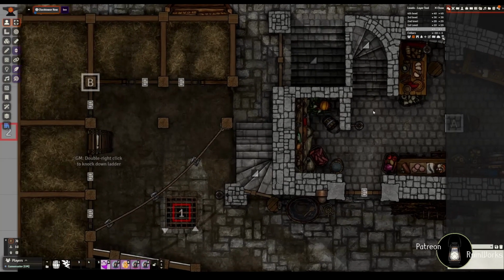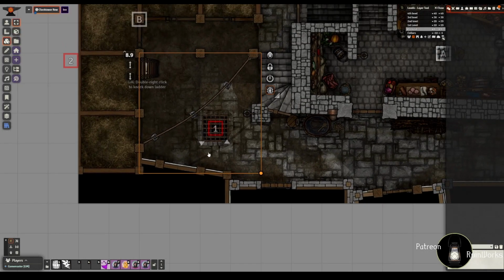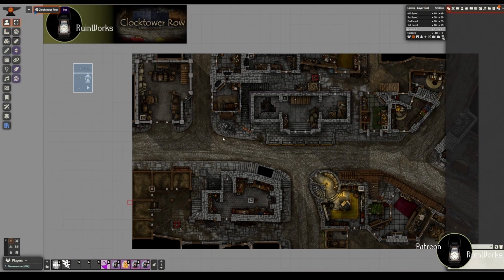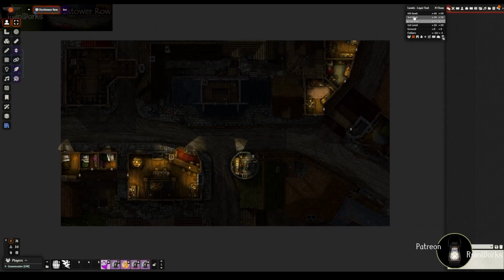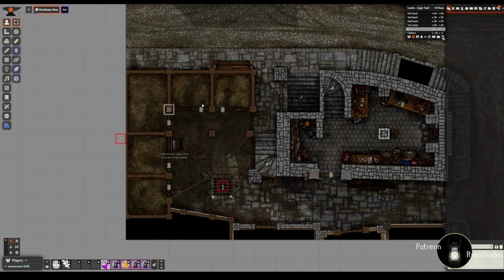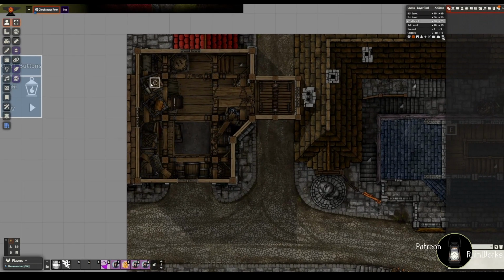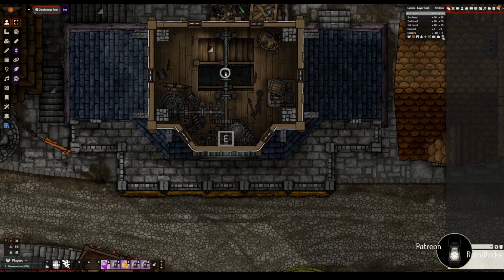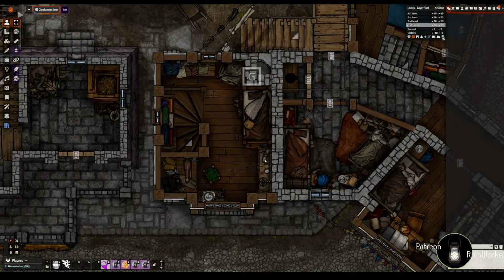Clocktower Row - Foundryvtt Scene by RuinWorks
Welcome to Clocktower Row, a dusty city street filled with adventure locale.
The street is named after the 5 level Clocktower which is sadly out of order. maybe it needs to be fixed... If not there are plenty of other options to visit: the 5 storey inn; the 3 level warehouse; the locksmith. Maybe your PCs require a tome from the local bookstore or a visit to the apothecary. All can be found on Clocktower Row.

RuinWorks

Software:
Clip Studio paint
Foundryvtt

Modules Used:
Blairm Library: Scene Packer | blairm)
theripper93 | theripper93 | Levels, Better Roofs)
ironmonk | ironmonk | Monk's Active Tile Triggers/ Monk's Token Bar)